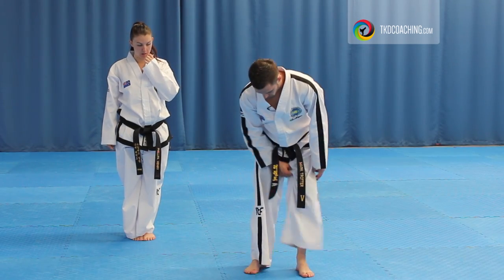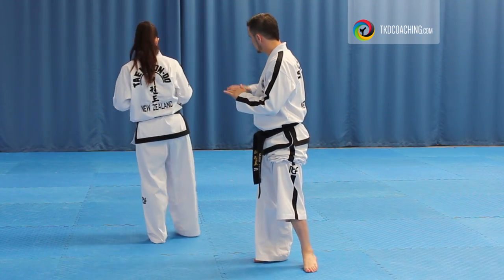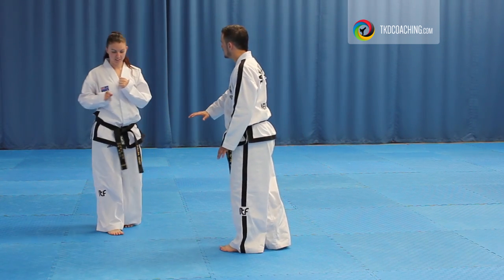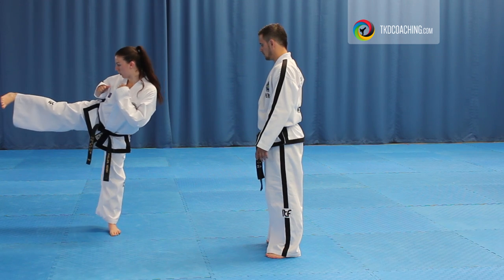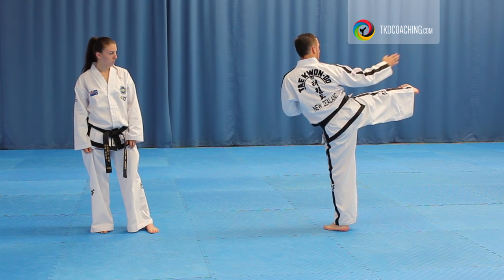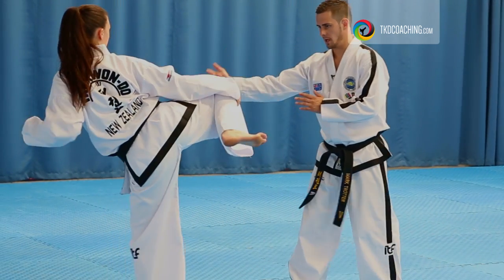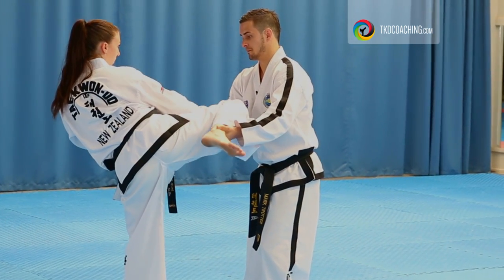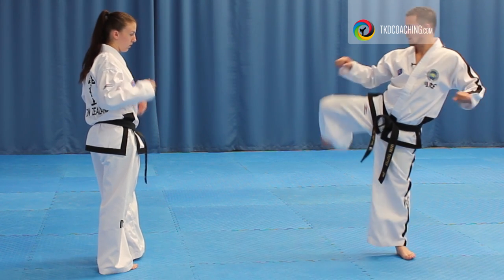Juche Tul - Pivot on the Ball of the foot, with Mark Trotter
​Juche Tul has many challenges one being the slow reverse hooking kicks. If you can master the pivoting of the foot in a smooth manner then you are along way to getting this right. Mr Trotter helps Phillipa to achieve this.